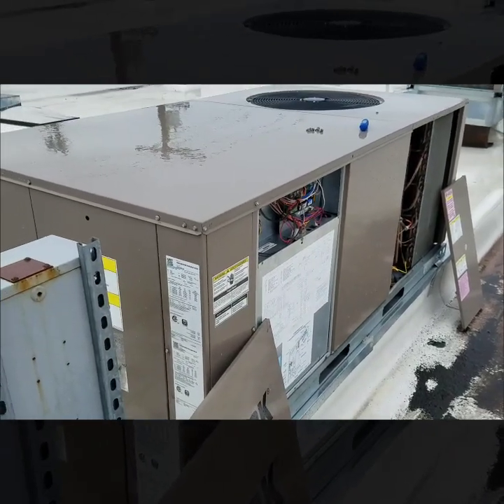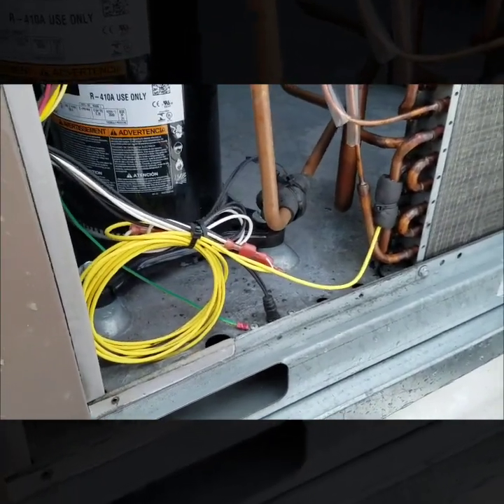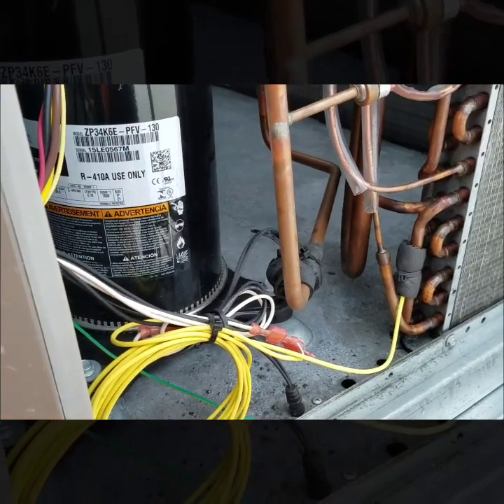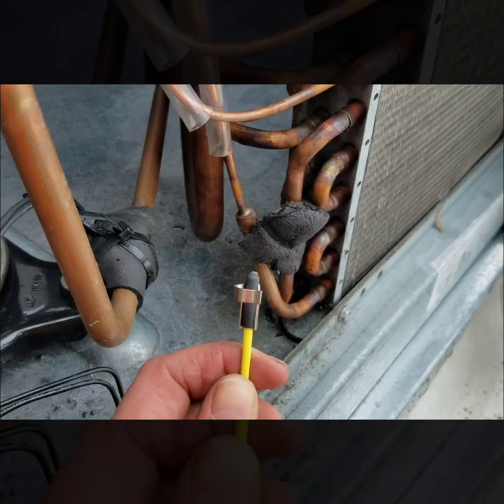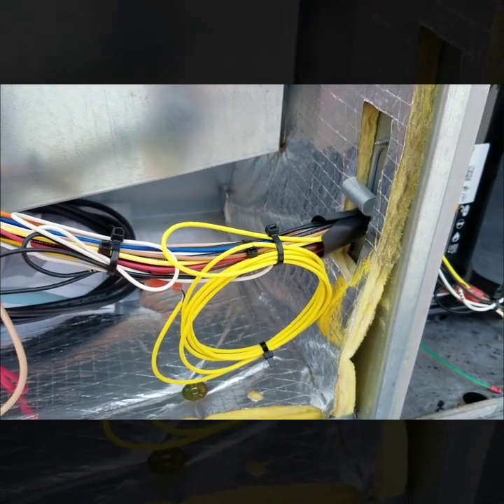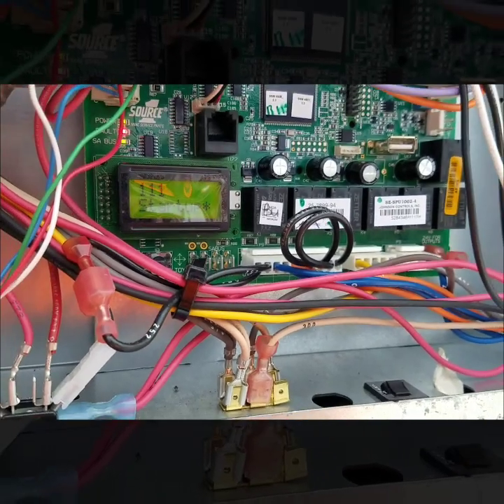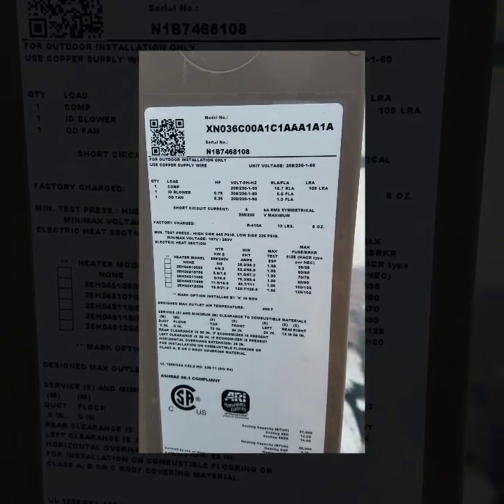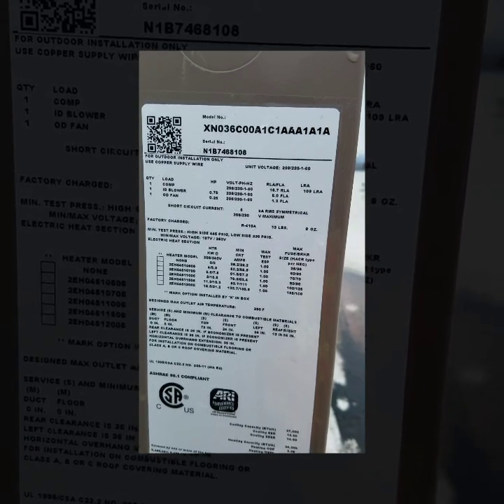York Package Units: Issues every Service Technician should know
In this video i found a York package unit with the York Smart Equipment control board. It had a bad Condenser coil sensor and outdoor air sensor. I go through how to change them out and advice we have gotten from York on how to make the repair. Water/moisture can make these sensors act up so be aware. I also show hot to pull up temperature reading on the Control board display. Another bit of advice is if you are getting continues fault read outs on the control board it likely will need an update.